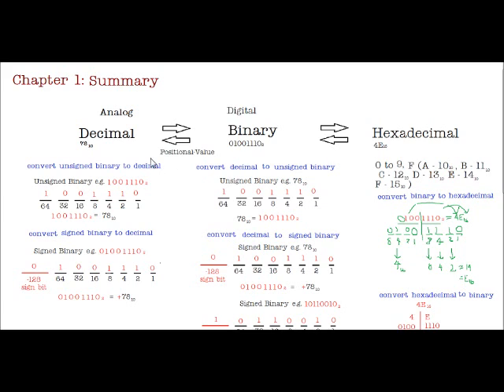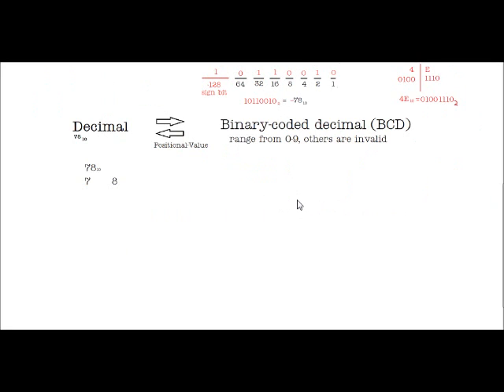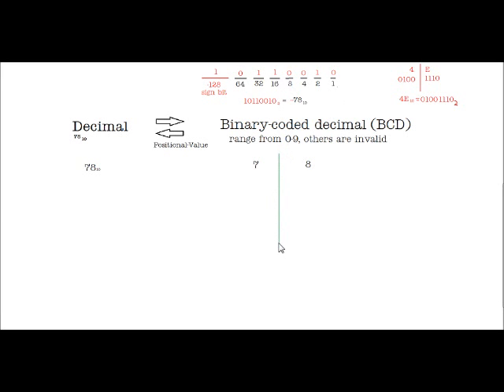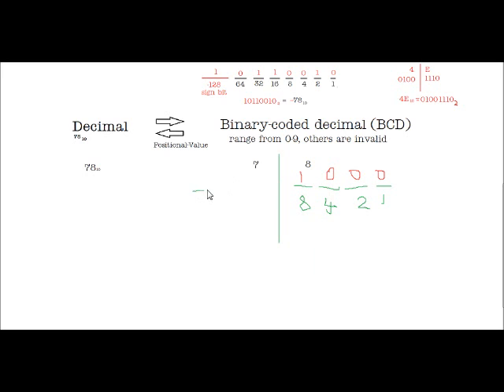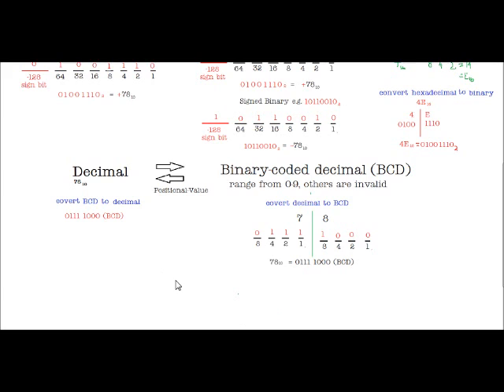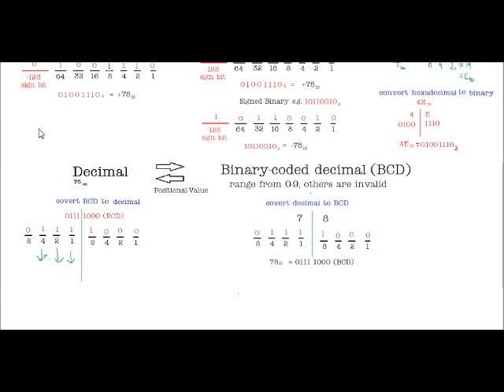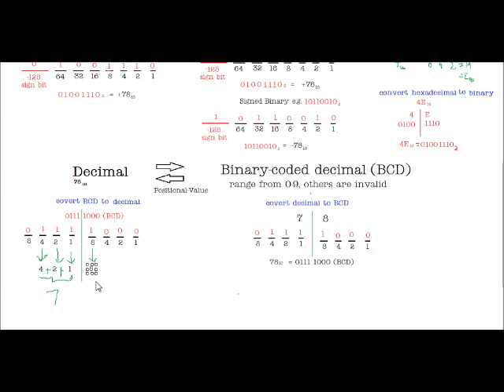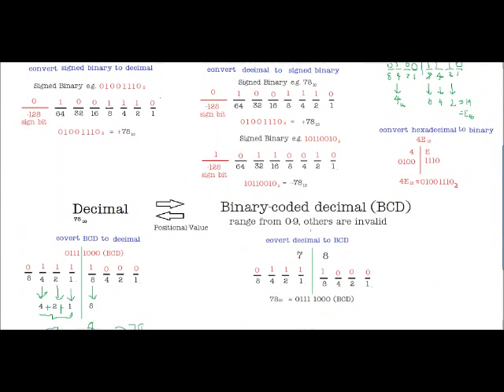Decimal to BCD.wmv